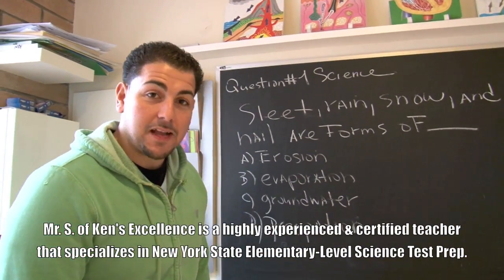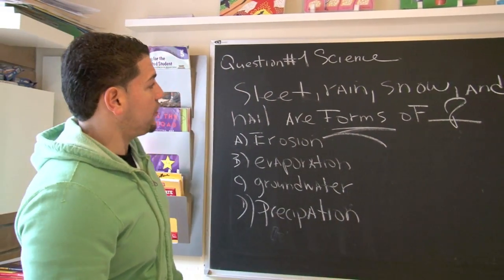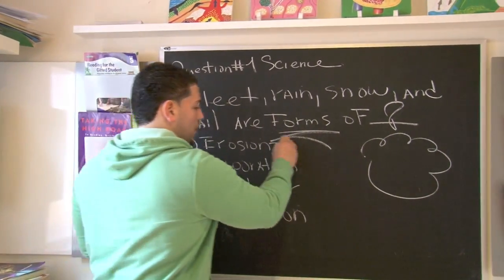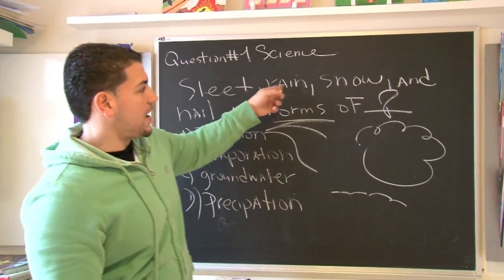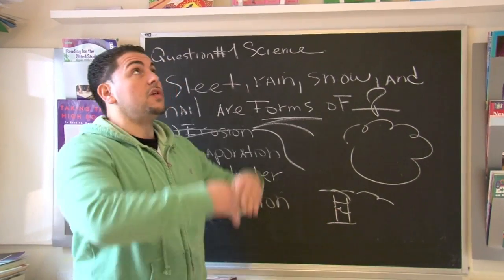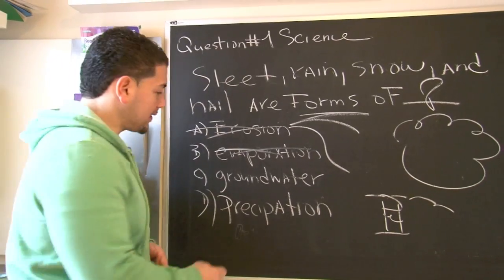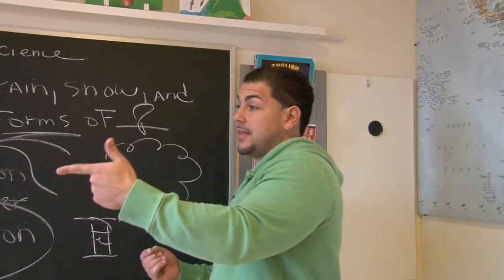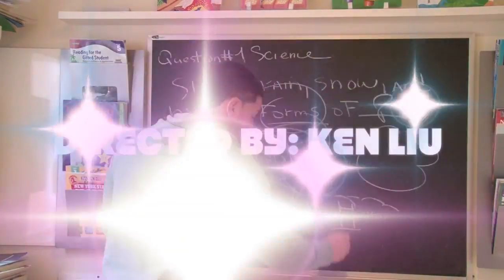4th Grade New York State Science Test 1/30